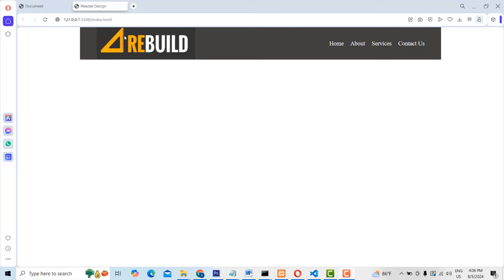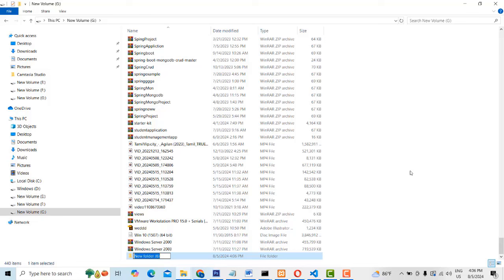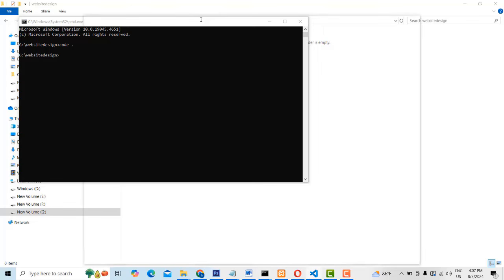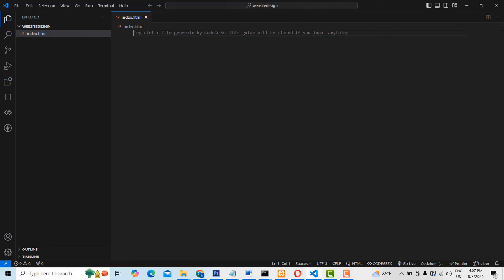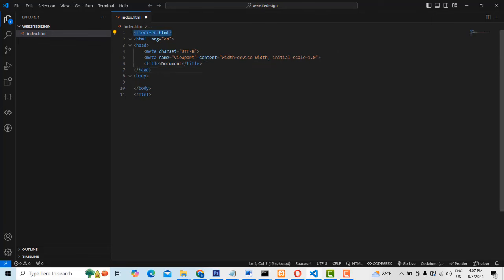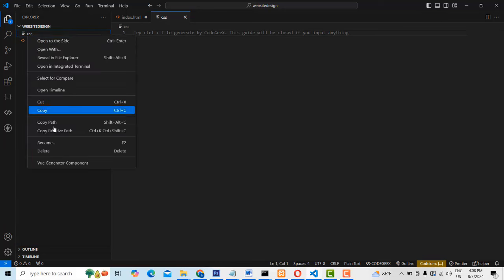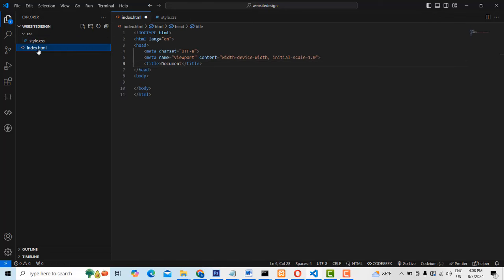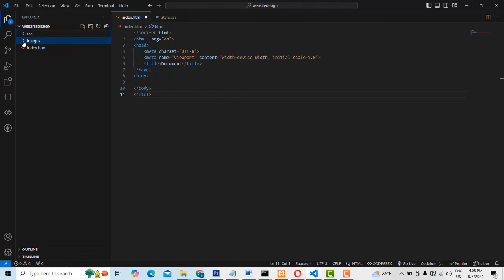Create the Beautiful Nav Bar FlexBox CSS HTML CSS